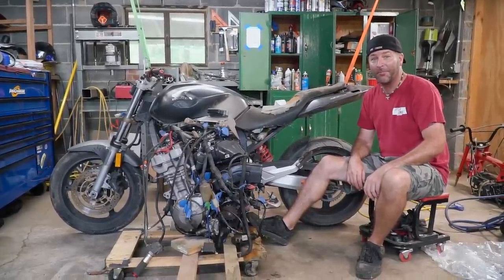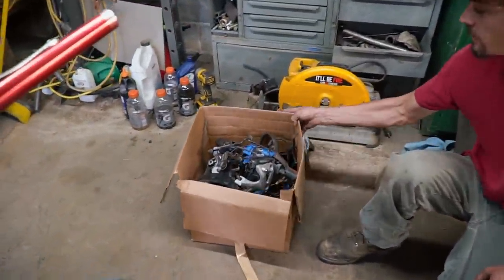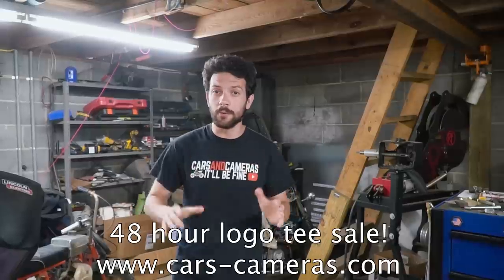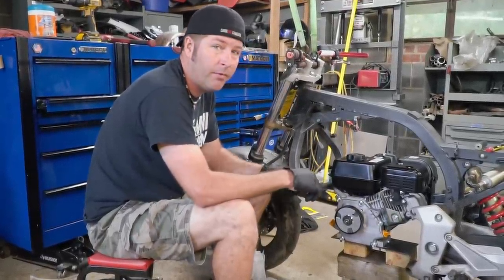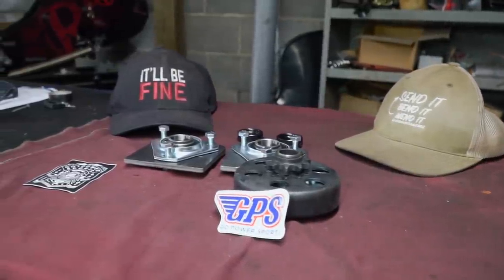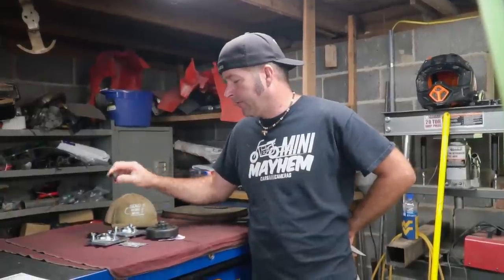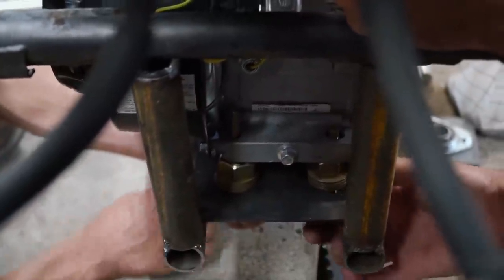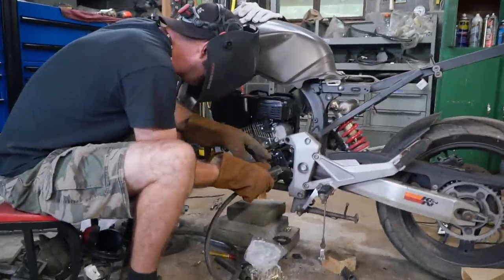We Put a 6.5HP Lawn Mower Engine on a Sport Bike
A fan gave us a 2003 Honda 919 sport bike! We harvested the powerful 120 horsepower engine to install on an upcoming cross kart 2.0 project we're building, leaving us with a street bike motorcycle frame and no engine. We decided to install a Harbor Freight Predator 212cc engine on the Honda 919! This Harbor Freight motorcycle swap is a hoot!